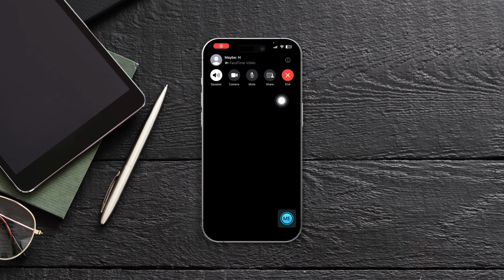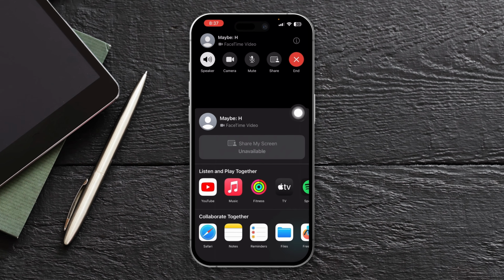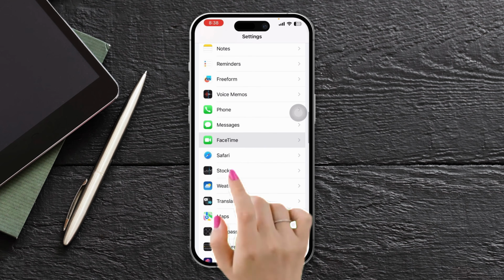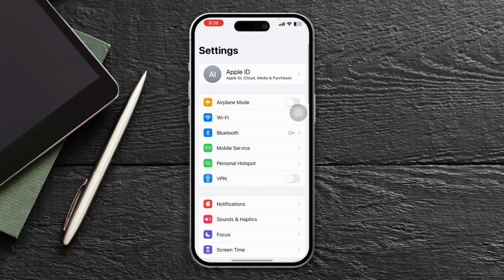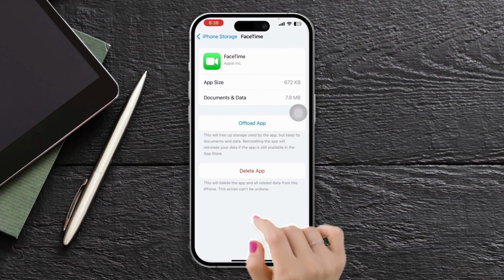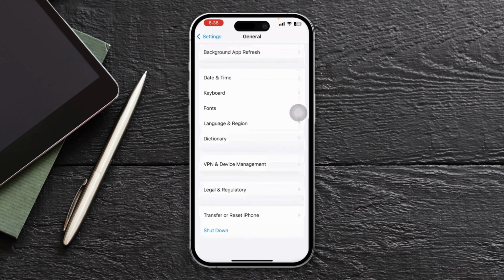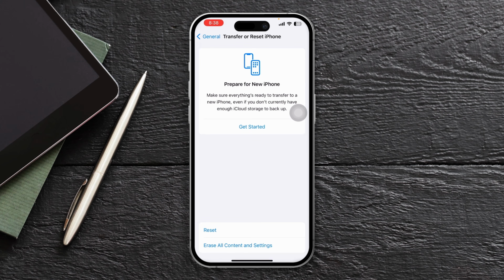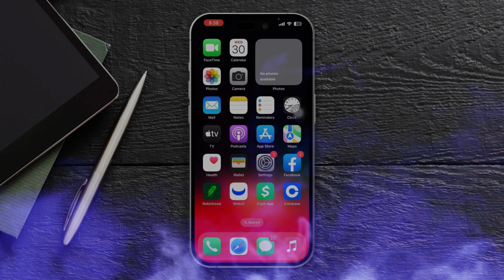How to Fix facetime Screen Share Grayed out Issue on iPhone | Facetime Screen is Unavailable on iOS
Facing a Facetime screen share grayout issue on your iPhone? If you share my Facetime screen is unavailable on my iPhone and screen sharing not working, don't worry! You may think why is my Facetime share screen not working? Why is my screen sharing grayed out? how do I turn on screen share? if you've faced a screen sharing not working problem. But I'm here to solve the Screen share grayed out on iPhone issue.

In this video, I've shown how to enable Facetime screen sharing and how to turn on screen sharing when iPhone screen sharing is unavailable. Watch this MUST-watch tutorial to troubleshoot Facetime screen sharing grayed out on iPhone and learn how to activate Facetime screen sharing and fix Screen share grayed out on iOS.

00:01- Video intro
00:20- Solution 1: Enable shareplay
00:31- Solution 2: Offload the app
00:50- Solution 3: Reset all settings
01:20- Solution ending